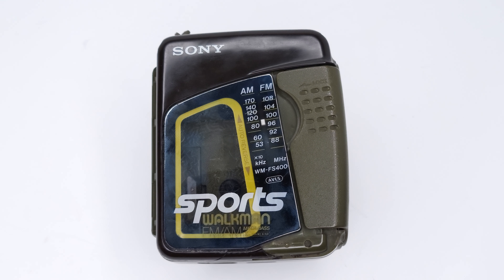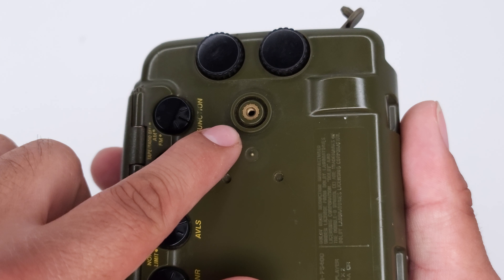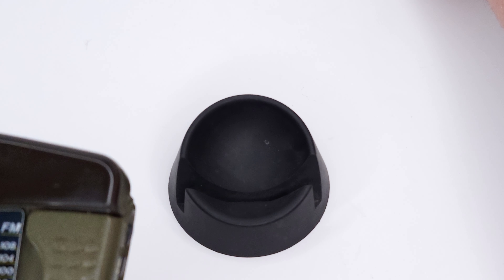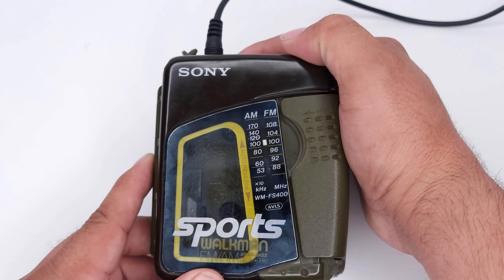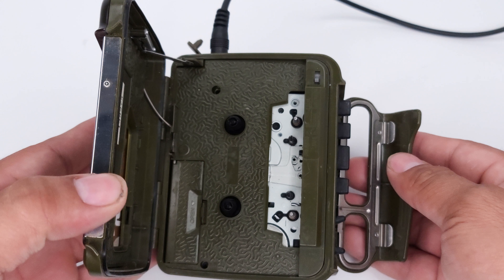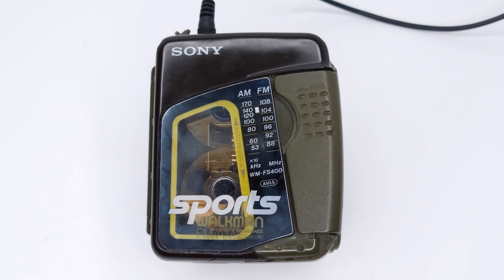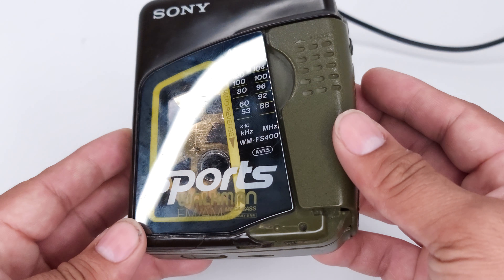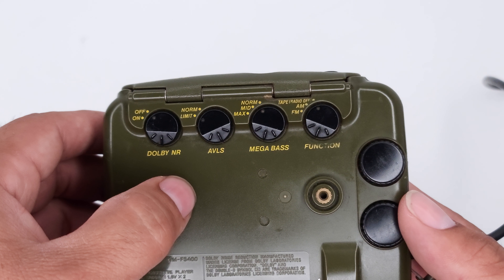SONY WALKMAN SPORTS WM-FS400